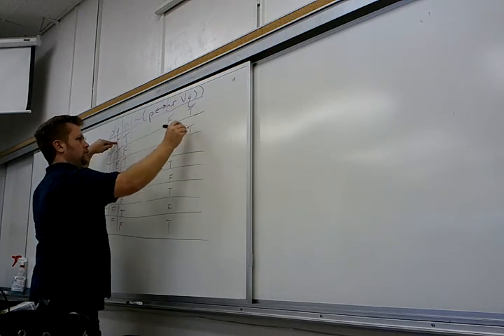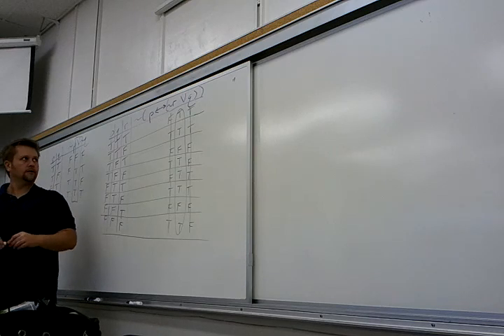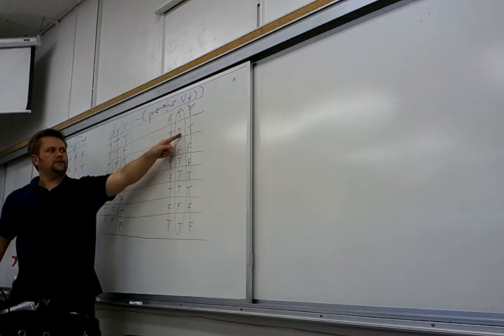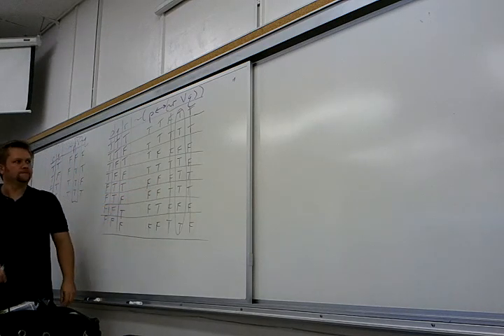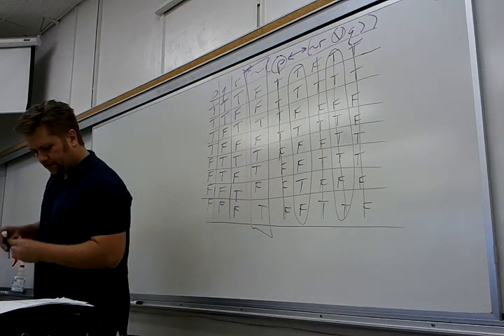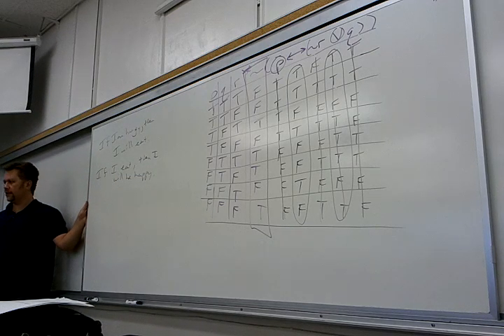Math 120, Feb 14 Lecture, Part 3